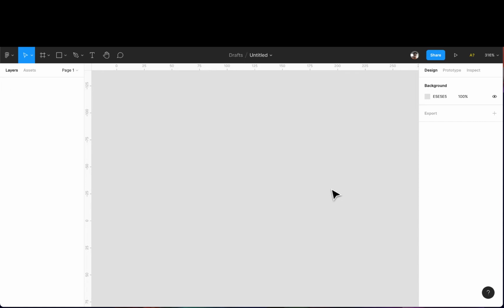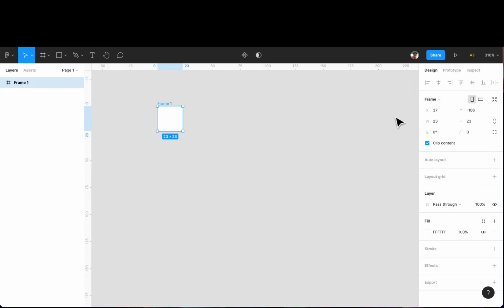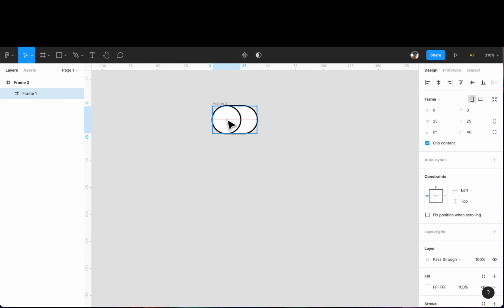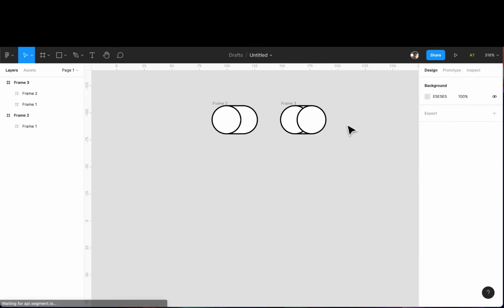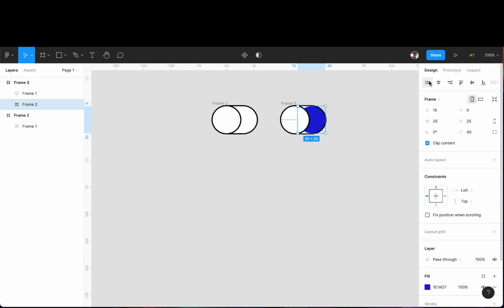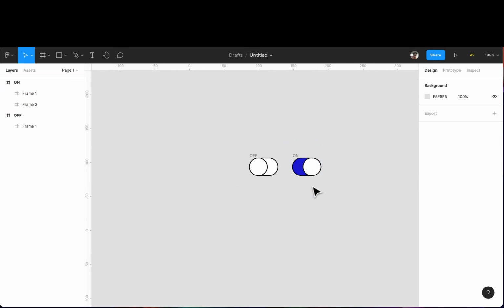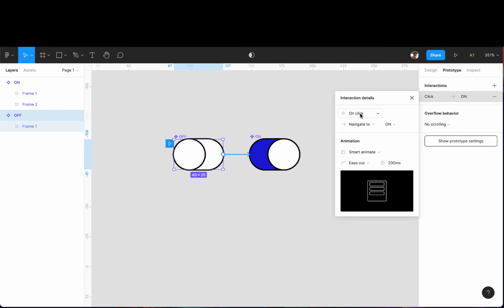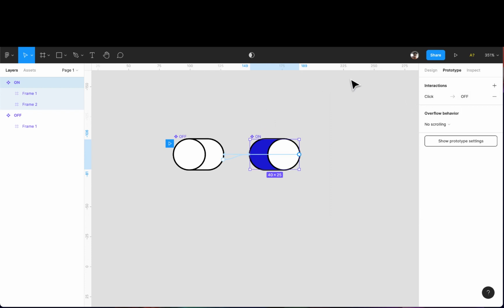Create interactive component using Figma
In this brief tutorial, I will show you how to create a simple switch with the new feature of Interactive Components in Figma.

Although the feature is still in its beta phase.

Sound: AurusAudio